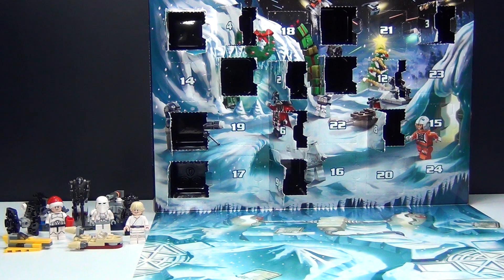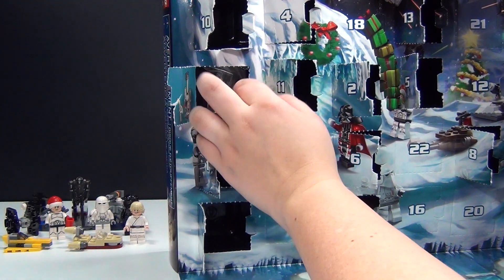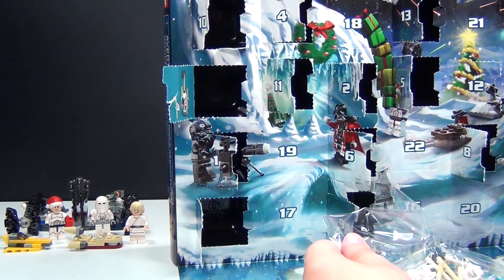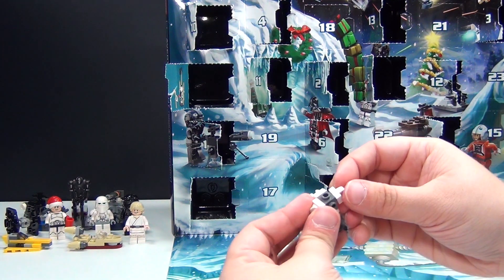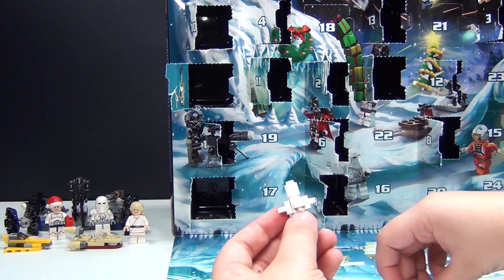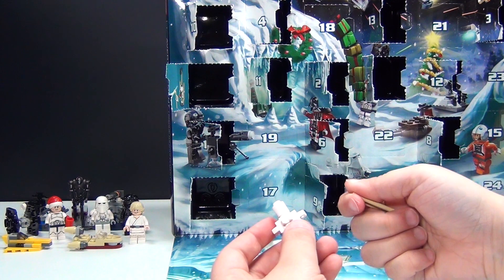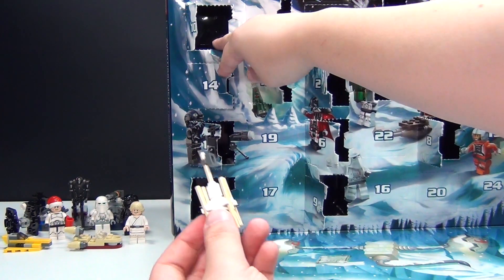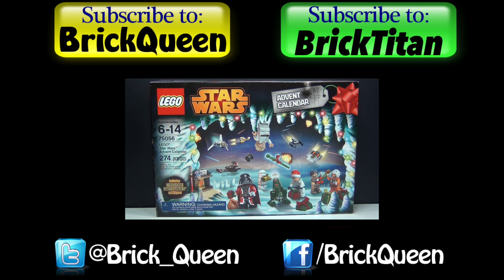LEGO Star Wars 2014 Advent Calendar 75056 Day 14 - BrickQueen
LEGO Star Wars 2014 Advent Calendar 75056 Day 14 Unboxing.

Get the festive period off to a cool start with the LEGO Star Wars Advent Calendar! Spend the festive period on icy planet Hoth with the LEGO Star Wars Advent Calendar! Open up a door each December day to reveal a cool Star Wars themed gift, including minifigures starships, vehicles and more. Once you have all 24 gifts, unfold the playmat and act out hilarious Hoth-based scenes that everyone in the family will love to watch. This is the perfect holiday gift for LEGO Star Wars fans from any galaxy!

Comes with:
274 pieces
7 minifigures and 3 droids, including an exclusive Santa Vader
Vehicles include an AAT, AV-7 Anti Vehicle Cannon, Vulture Droid, Jedi Starfighter, TIE Fighter, Luke’s Landspeeder, Snowspeeder, Christmas Speeder Bike and an Imperial Shuttle
Also includes a fold-out playmat
Collect all the gifts and play out your own hilarious scene from planet Hoth.

More LEGO STAR WARS videos:

LEGO STAR WARS Imperial Star Destroyer 75055 Flash Speed Build

LEGO Star Wars The Phantom 75048 Disney Rebels Review

LEGO Star Wars The Ghost 75053 Disney Rebels Review

2014 LEGO Star Wars Mos Eisley Cantina 75052 Build & Review

2014 LEGO Star Wars MTT 75058 Build AND Review

LEGO Jabba's Palace 9516 Star Wars Review with Slave Leia

LEGO Millennium Falcon 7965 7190 Star Wars Comparison Review